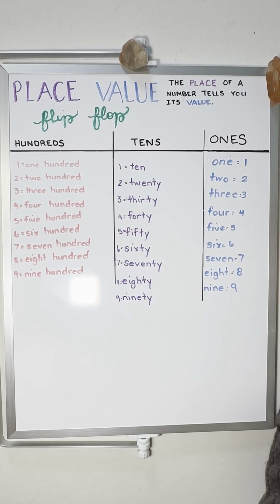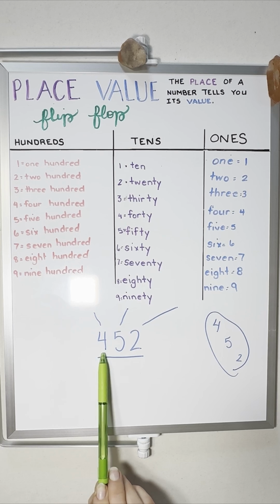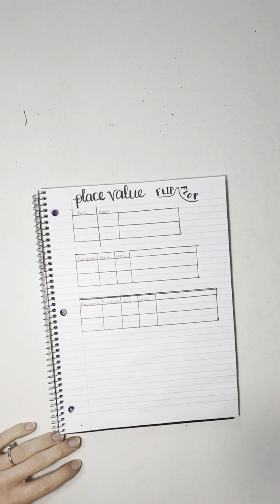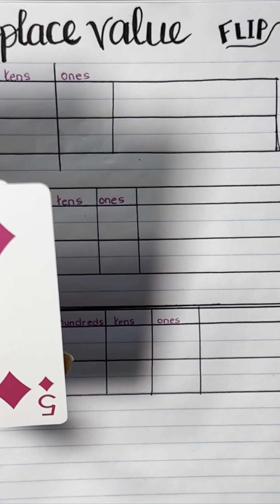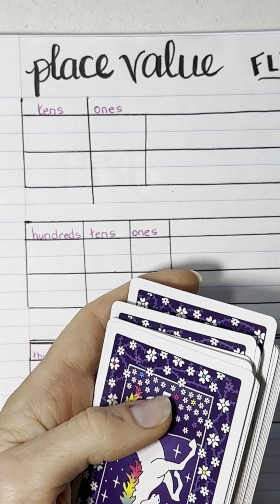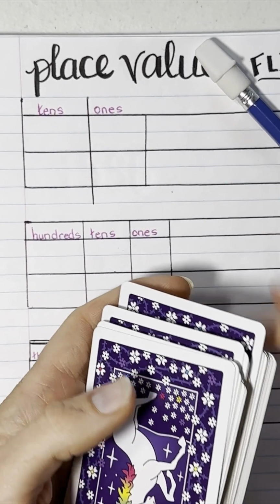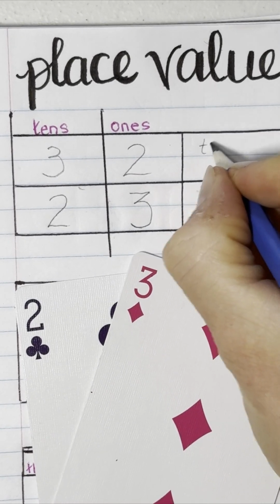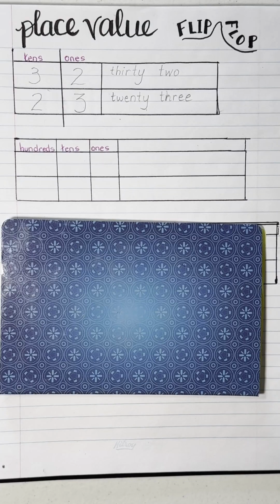Place Value Flip Flop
A mini lesson about place value.